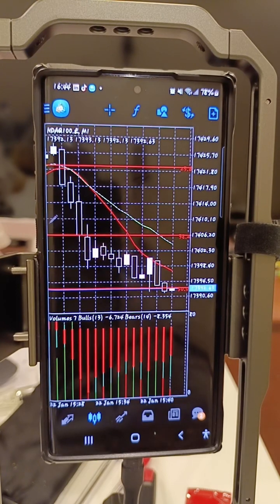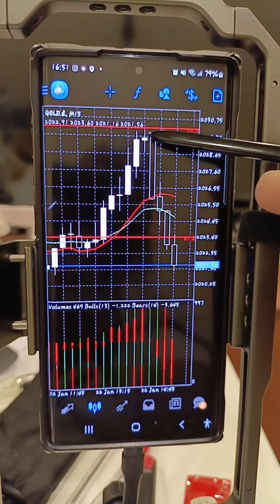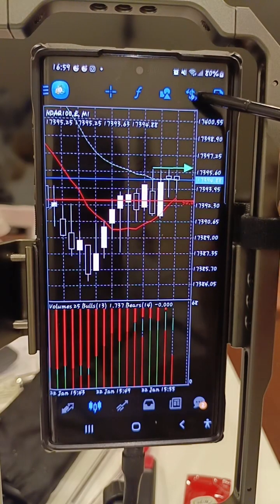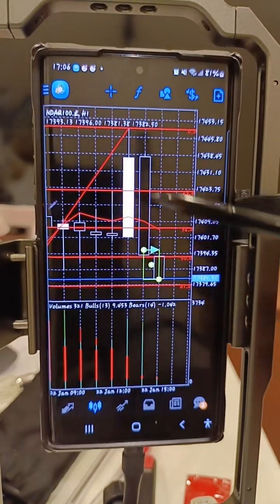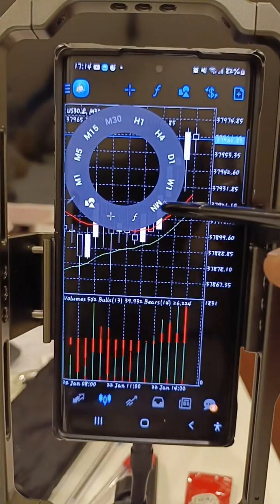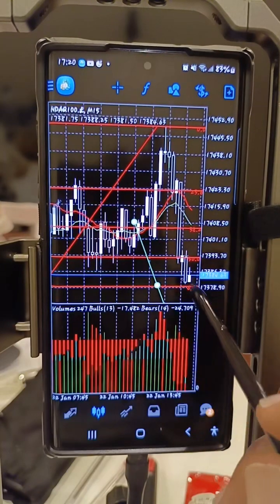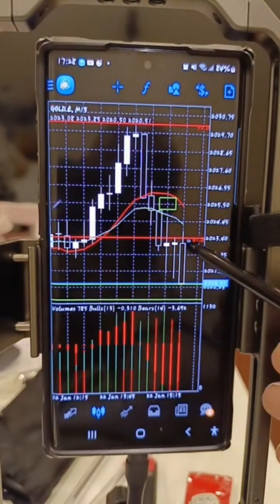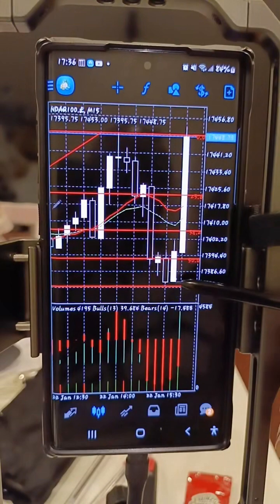How to trade on phone using MT4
Using a phone to trade MT4